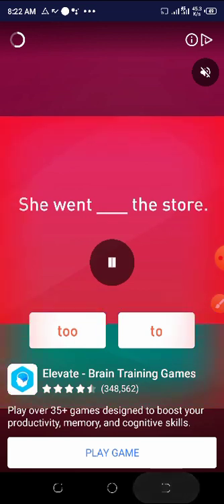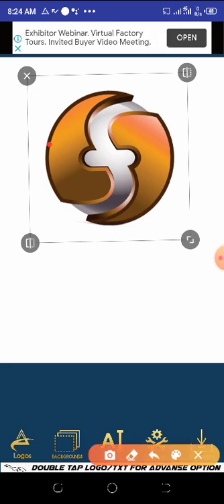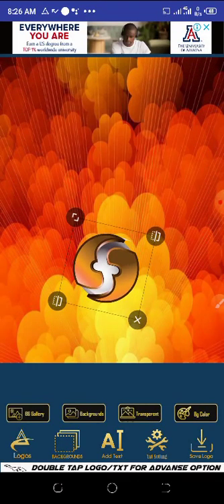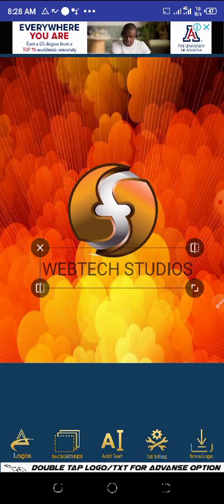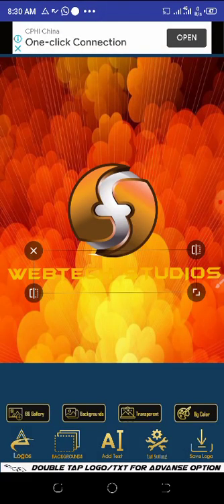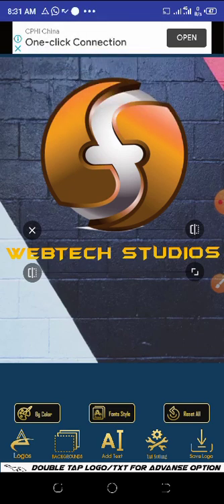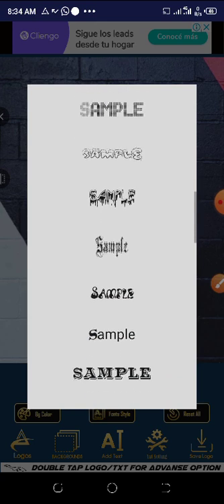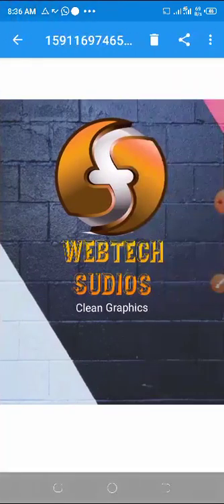HOW TO DESIGN A LOGO FOR FREE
Learn the act of logo design with this well explained tutorial.